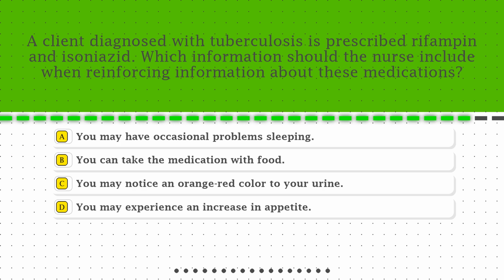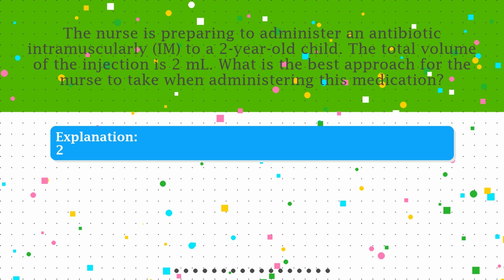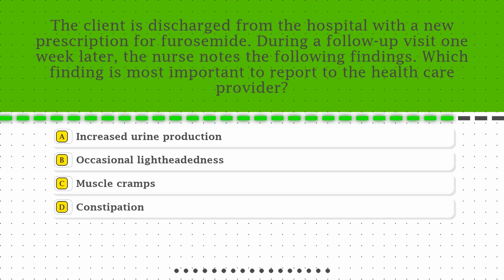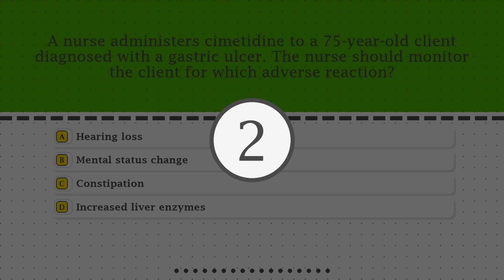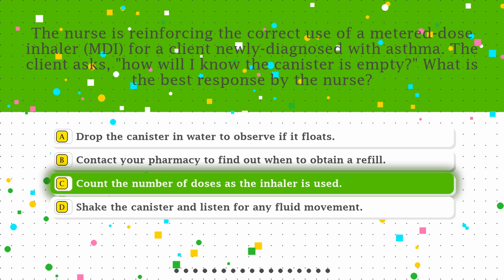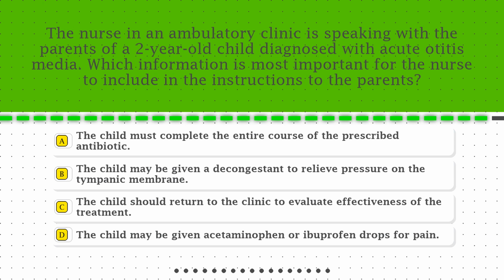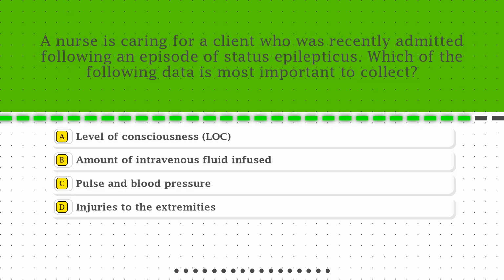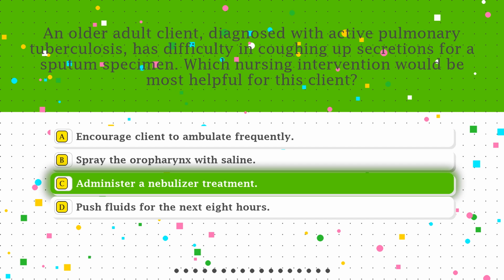Pass NCLEX RN 2026: NCSBN Practice Questions and Comprehensive Answer Rationales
The 2026 NCLEX RN represents the gold standard for nursing licensure ensuring that every registered nurse enters the field with the critical thinking and clinical judgment required for modern practice. This video provides a full practice session featuring high yield questions directly aligned with the latest NCSBN test plan. As we navigate the 2026 testing cycle it is more important than ever to focus on the Next Generation NCLEX NGN items that test your ability to make safe and effective clinical decisions. We have curated these sample questions to cover the full spectrum of nursing knowledge including management of care safety and infection control and pharmacological therapies.

Every question in this session is accompanied by a thorough breakdown of the rationales. We do not just provide the answer; we explain the reasoning behind the correct choice and why the distractors do not meet the standards of nursing care. This depth of understanding is what separates students who pass on their first attempt from those who struggle. In 2026 the board expects a higher level of proficiency in prioritizing patient needs and delegating tasks appropriately and we address these critical skills in every scenario we review.

Preparing for the NCLEX RN can feel like an uphill battle but you do not have to do it alone. We also provide these services resources and professional help through our dedicated study programs and specialized digital resources to ensure you feel fully supported until you achieve your license. Our team is committed to updating our materials to reflect the most current 2026 clinical guidelines and testing formats so you can study with the confidence that you are using the most relevant information available.

This content is optimized for high engagement and discovery to help as many future nurses as possible. If you find these practice questions and rationales helpful make sure to save this video to your 2026 NCLEX prep folder and share it with your nursing school cohort. Engaging with this material through group study can significantly enhance your retention and understanding of the Clinical Judgment Measurement Model. If you have questions about a specific rationale or want to see more content on topics like maternal child health or mental health leave a comment below and our community will be happy to assist.

Simulating the actual exam environment is a key part of your preparation strategy for 2026. We recommend setting aside dedicated time to go through these questions without distractions focusing on the cues provided in each case study. The ability to analyze data from multiple sources is the hallmark of a successful NGN test taker. Stick with your study plan trust the process and remember that every question you master today brings you one step closer to your goal of becoming a registered nurse. We are here to help you cross that finish line with confidence.